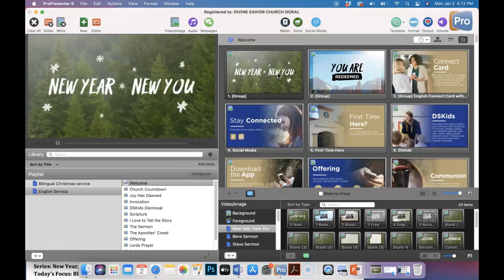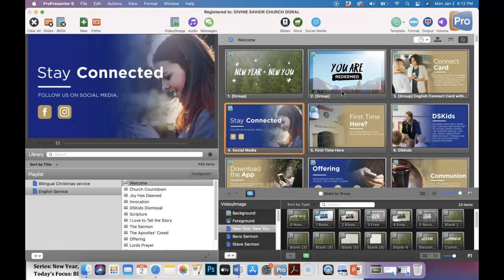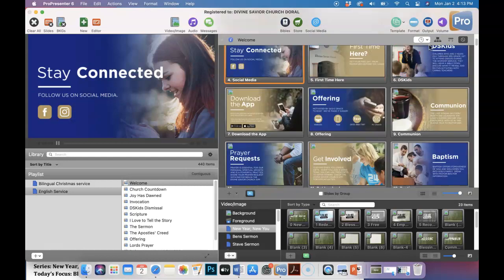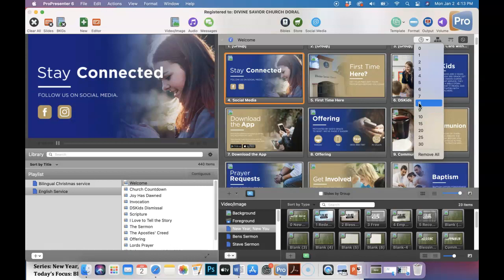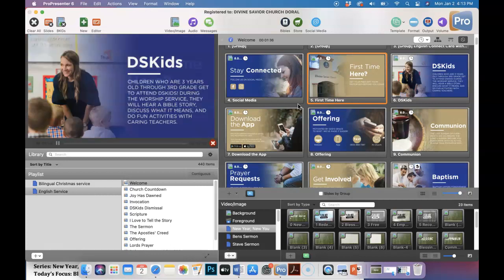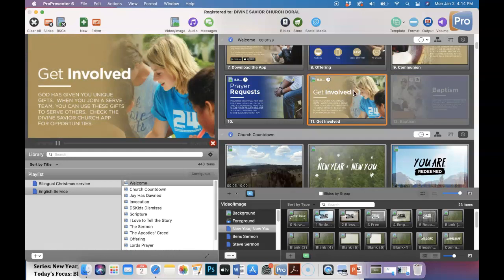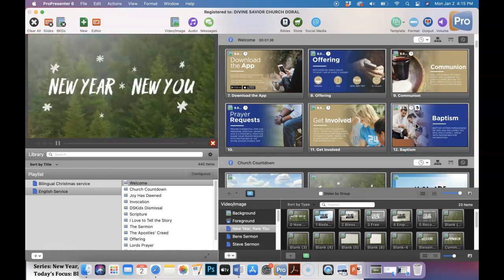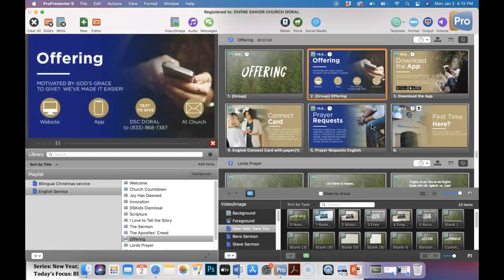Setting Timers for Rotating Screens